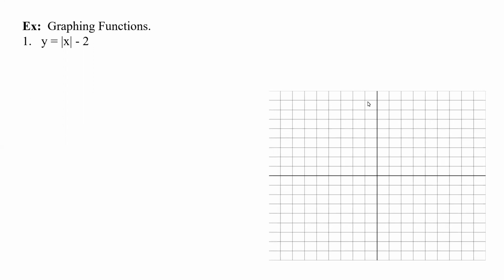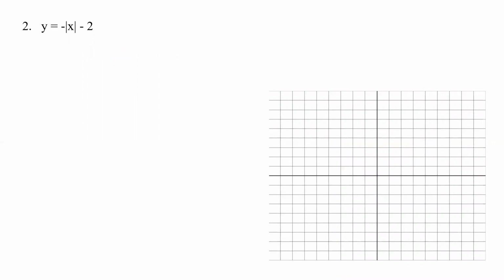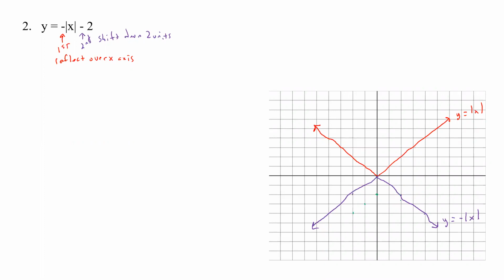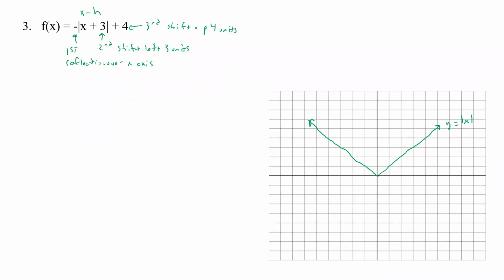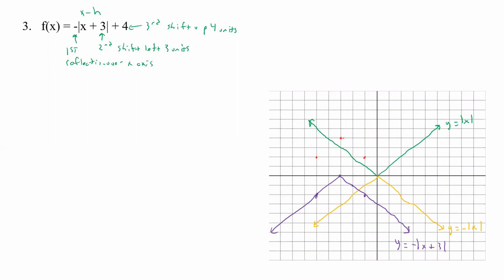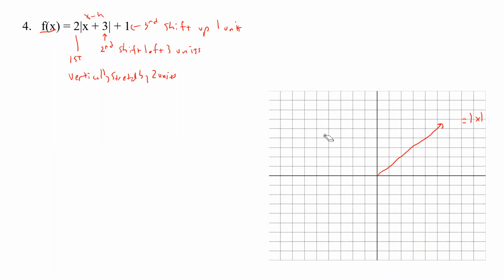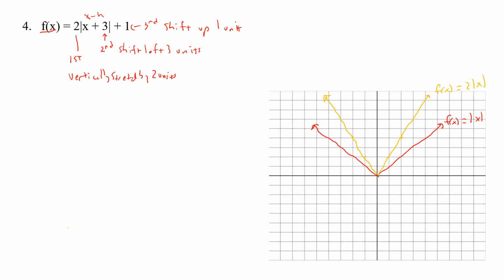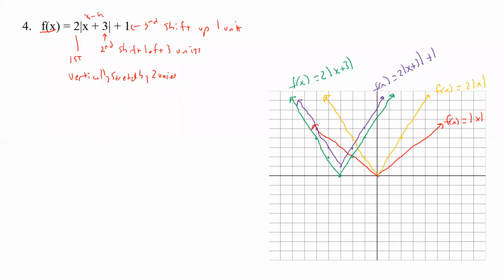1.6 Lecture Pt III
Lecture:  1.6 Absolute Value Functions Pt III